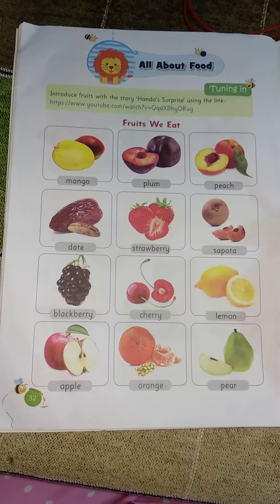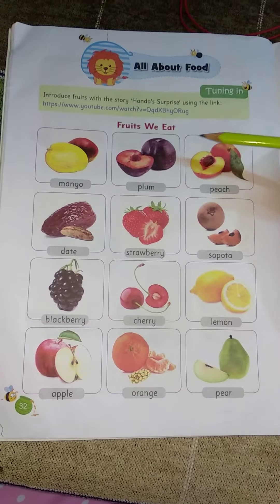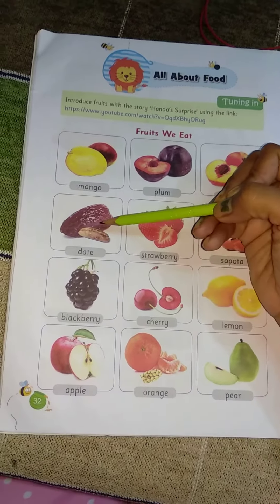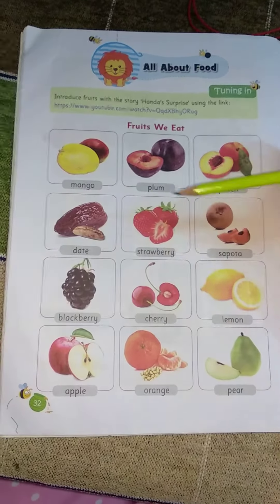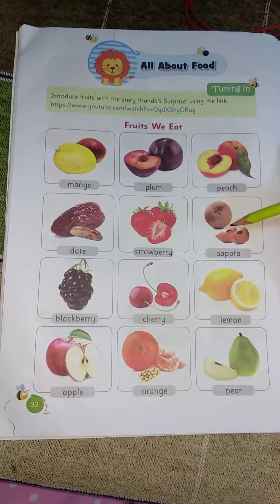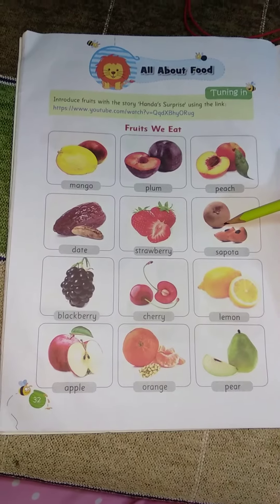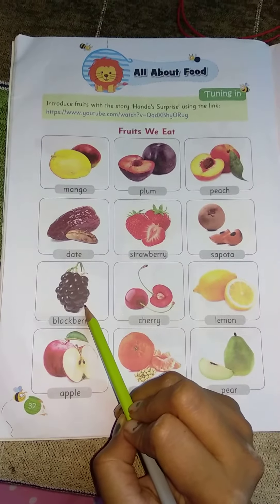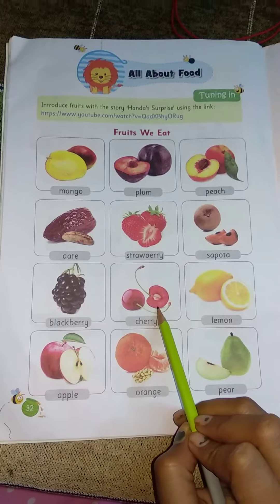Ms.Amrita Mourya EVS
FRUITS NAME